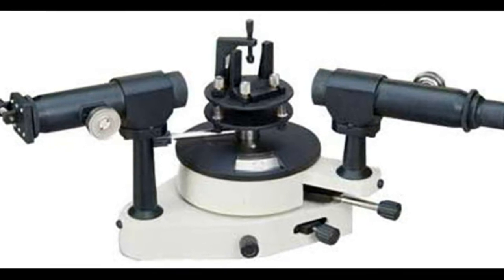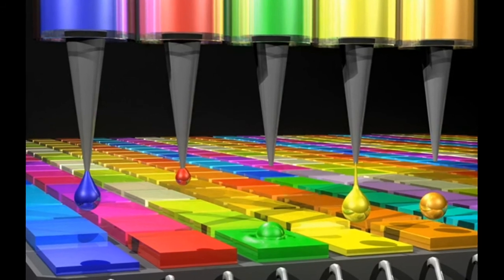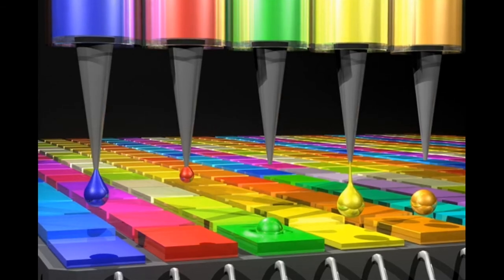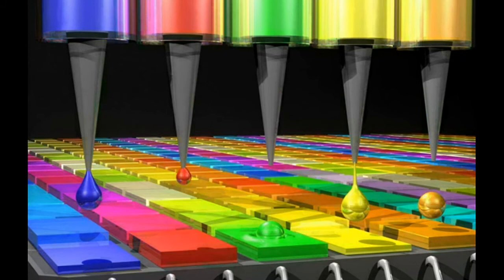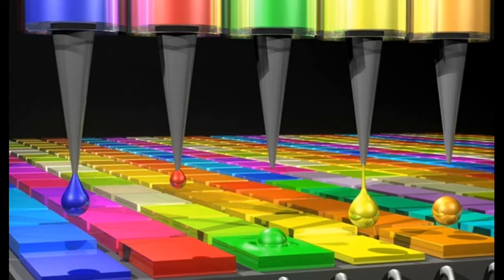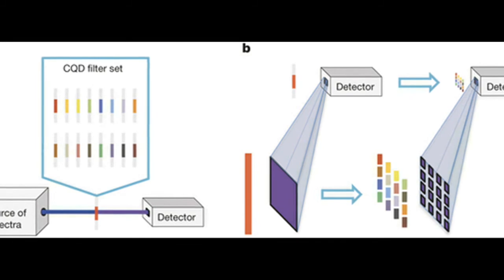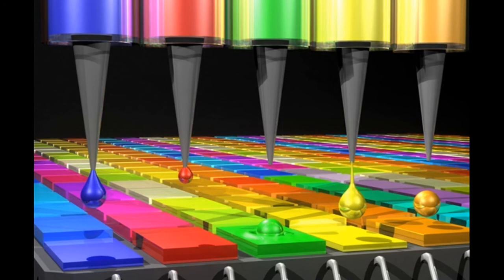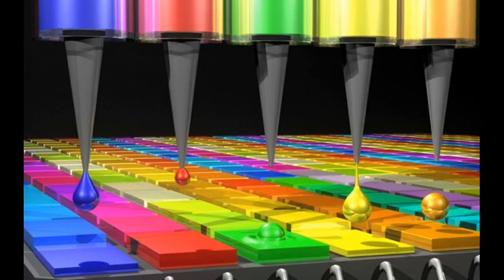Quantum-Dot Spectrometer that can fit inside a Smartphone Camera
Instruments that measure the properties of light, known as spectrometers, are widely used in physical, chemical, and biological research. These devices are usually too large to be portable, but MIT scientists have now shown they can create spectrometers small enough to fit inside a smartphone camera, using tiny semiconductor nanoparticles called quantum dots (QD).

Such devices could be used to diagnose diseases, especially skin conditions, or to detect environmental pollutants and food condition.

The earliest spectrometers consisted of prisms that separate light into its constituent wavelengths, while current models use optical equipment such as diffraction gratings to achieve the same effect. Spectrometers are used in a wide variety of applications, such as studying atomic processes and energy levels in physics, or analyzing tissue samples for biomedical research and diagnostics.

Replacing that bulky optical equipment with quantum dots allowed the MIT team to shrink spectrometers to about the size of a U.S. quarter, and to take advantage of some of the inherent useful properties of quantum dots.

Quantum dots, a type of nanocrystals discovered in the early 1980s, are made by combining metals such as lead or cadmium with other elements including sulfur, selenium, or arsenic. By controlling the ratio of these starting materials, the temperature, and the reaction time, scientists can generate a nearly unlimited number of dots with differences in an electronic property known as bandgap, which determines the wavelengths of light that each dot will absorb.

The new quantum dot spectrometer deploys hundreds of quantum dot materials that each filter a specific set of wavelengths of light. The quantum dot filters are printed into a thin film and placed on top of a photodetector such as the charge-coupled devices (CCDs) found in cellphone cameras.

The researchers created an algorithm that analyzes the percentage of photons absorbed by each filter, then recombines the information from each one to calculate the intensity and wavelength of the original rays of light.

The more quantum dot materials there are, the more wavelengths can be covered and the higher resolution can be obtained. In this case, the researchers used about 200 types of quantum dots spread over a range of about 300 nanometers. With more dots, such spectrometers could be designed to cover an even wider range of light frequencies.

Image: Mary O’Reilly / MIT